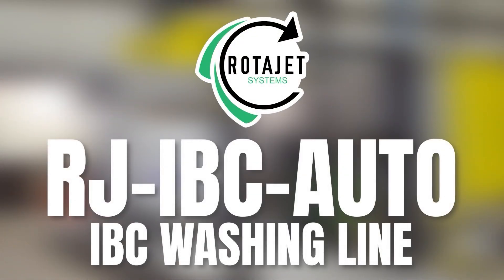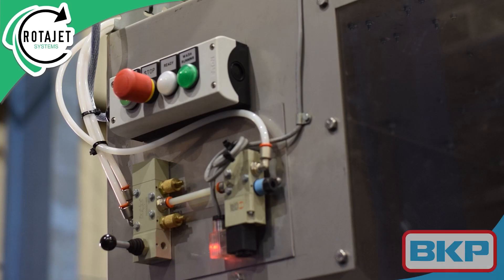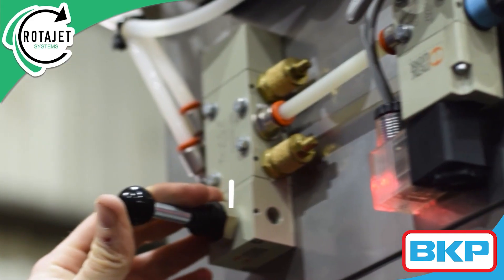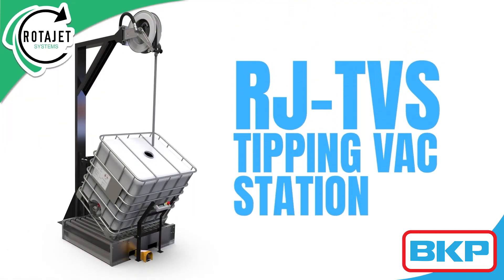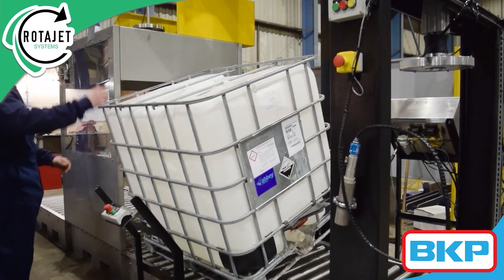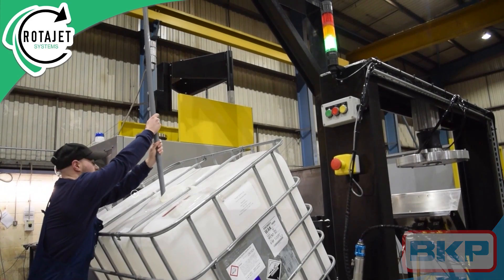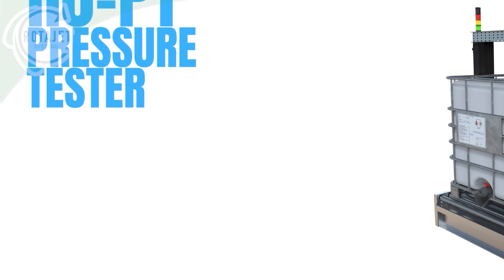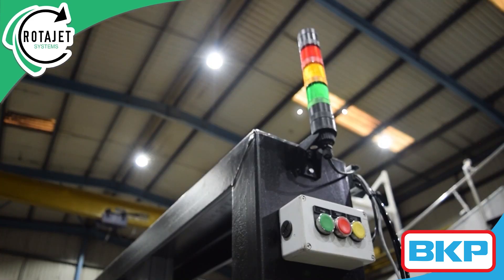In-House IBC Washing at BKP with Rotajet Systems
If you are in the USA, Canada or, Mexico our partners at PRI Systems will be happy to help.